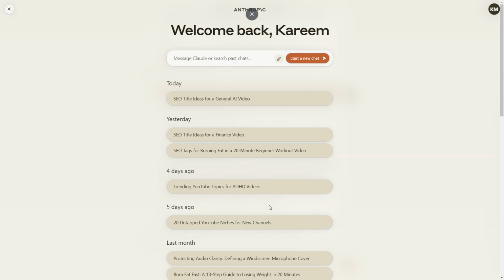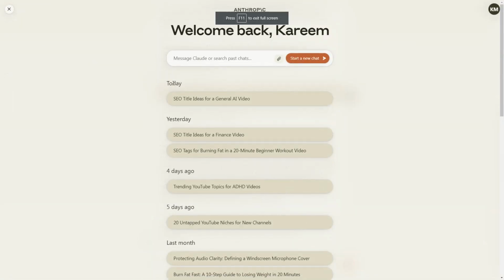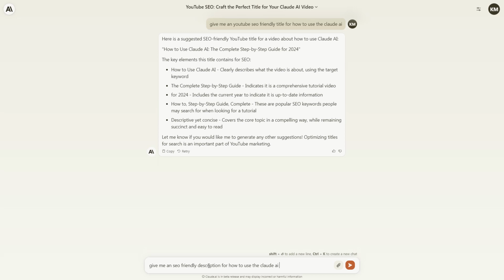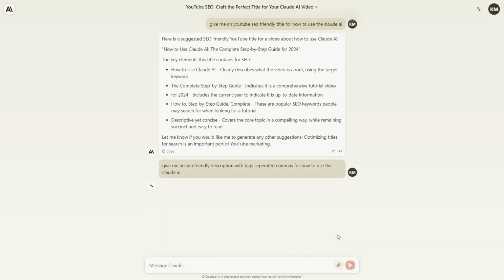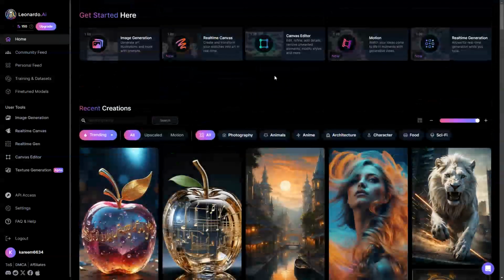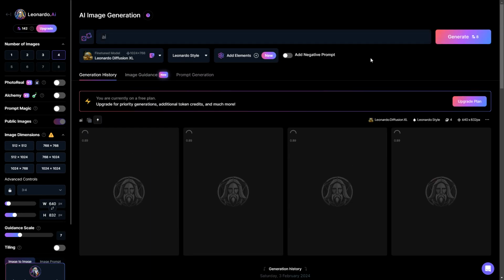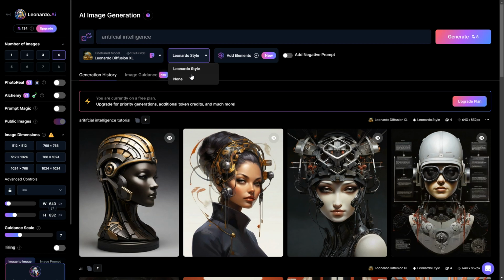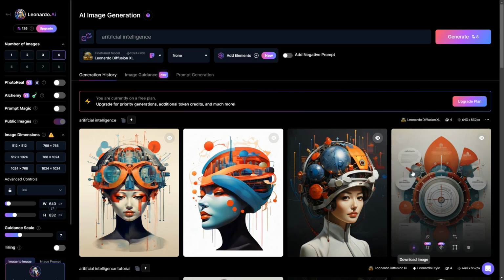How to Use Claude AI: The Complete Step-by-Step Guide for 2024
Learn how to use all the features of Claude AI, the new advanced conversational AI assistant created by Anthropic. This step-by-step tutorial covers installing Claude, interacting through natural language conversations, asking questions, getting explanations, and customizing your experience. See how Claude can help simplify tasks, provide useful information, and have engaging discussions on a wide range of topics. By the end of this guide, you'll be fully prepared to start leveraging Claude AI to enhance your productivity and knowledge.